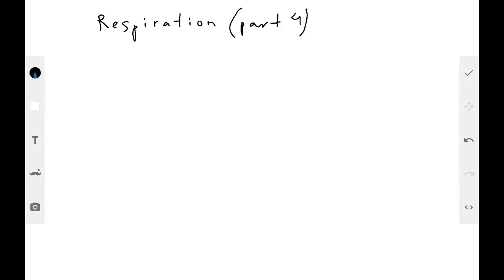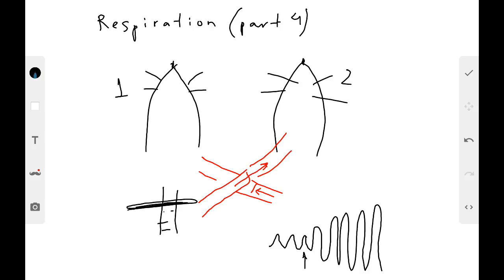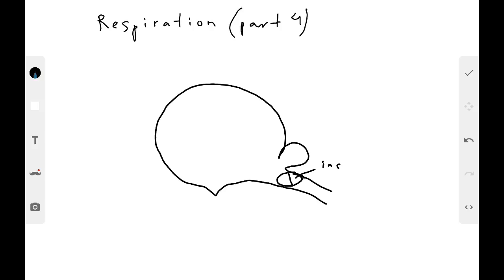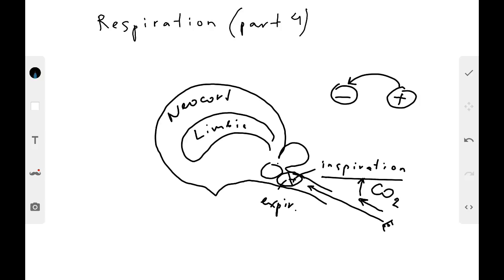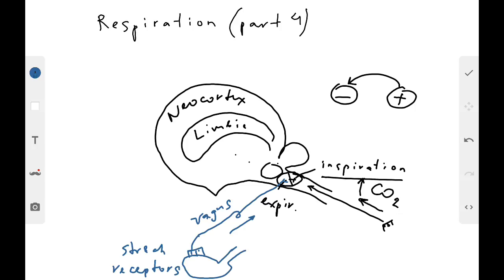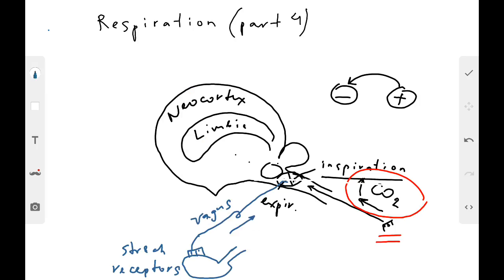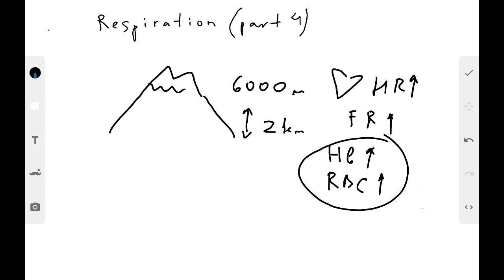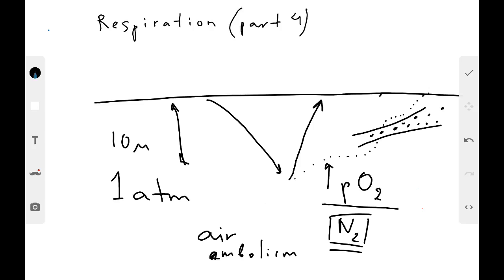Respiration. Part 4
Regulation of respiration. Respiration centre. Mechanism of the first inspiration of newborn baby. Effects of high altitude and diving on respiration